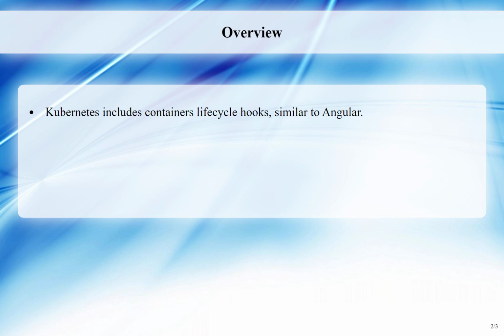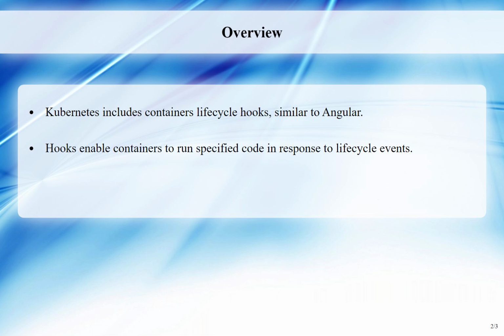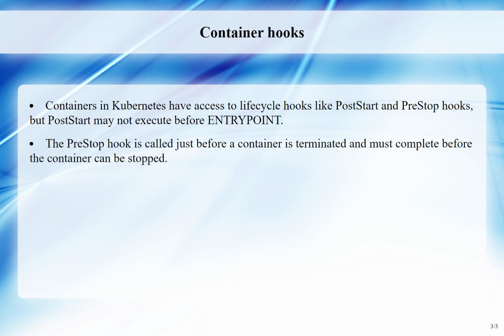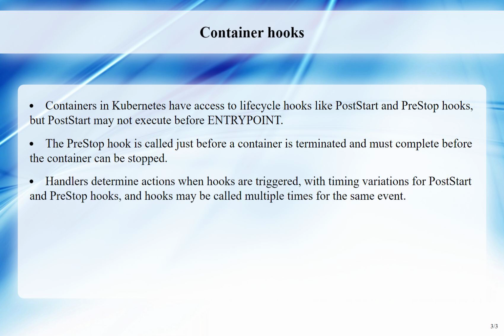1.3.4 Container Lifecycle Hooks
Summary of article The article is about: Kubernetes provides Containers with lifecycle hooks like PostStart and PreStop to run code triggered by events. Hooks must complete before the container transitions and are intended to be executed at least once. Users should make hook handlers lightweight and handle potential multiple deliveries correctly.Logs for Hook handlers are not exposed in Pod events but broadcast events like FailedPostStartHook or FailedPreStopHook if the handler fails.